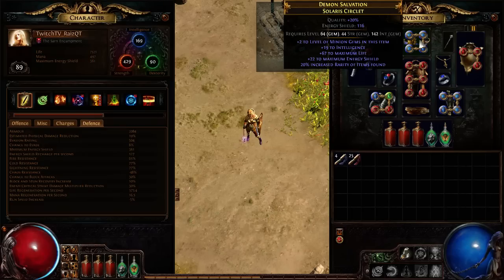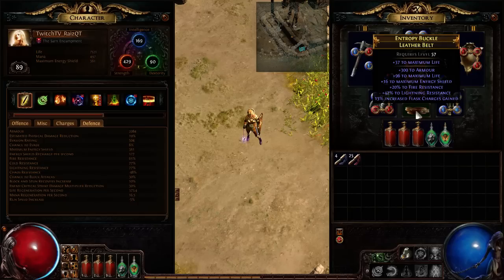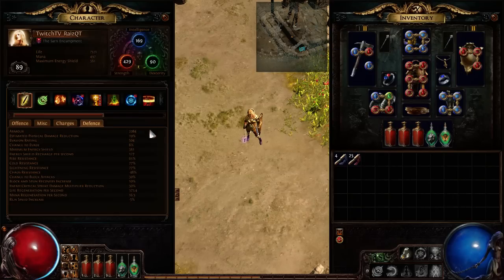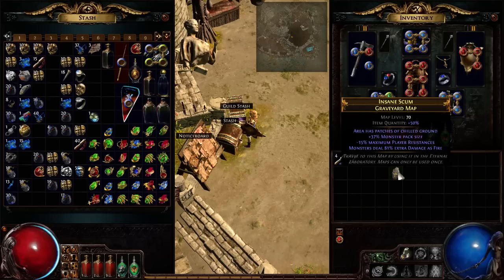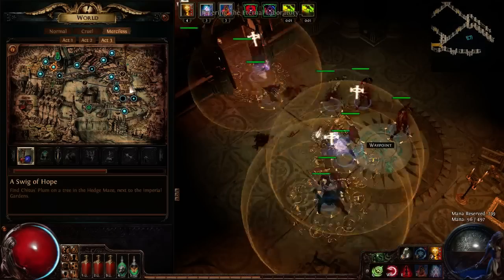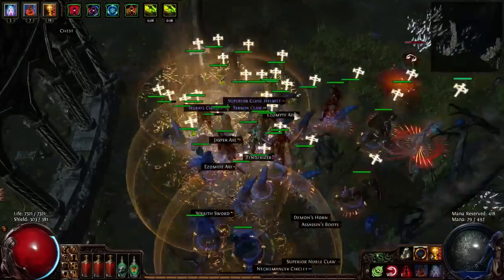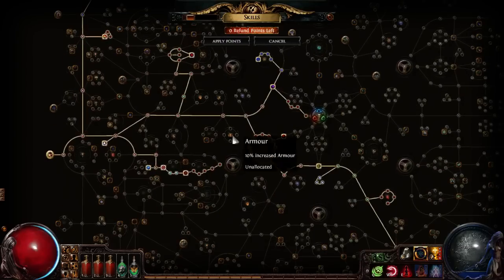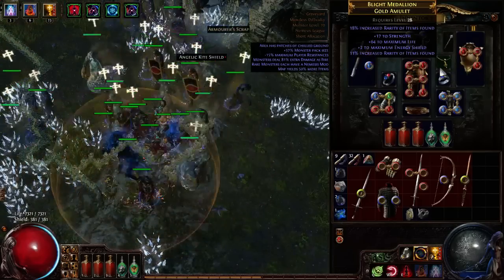Dom blow guide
NOW WITH EEEEXTRA LIPSMACK!! --